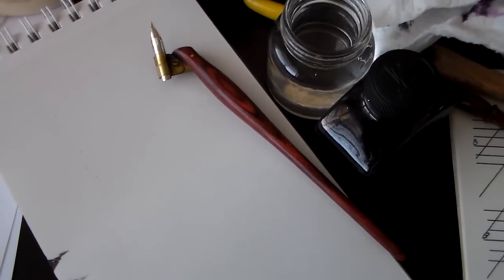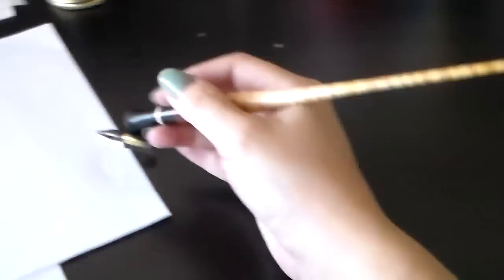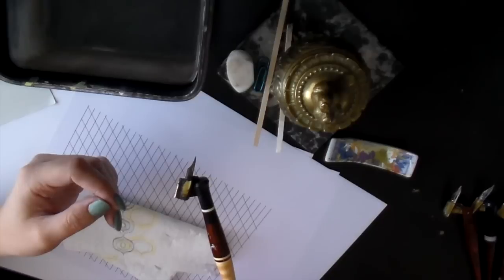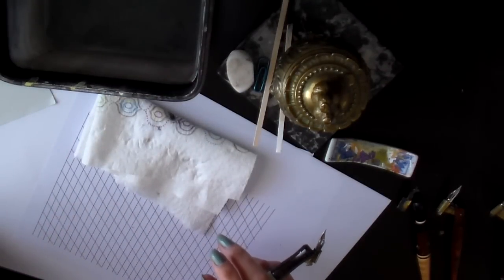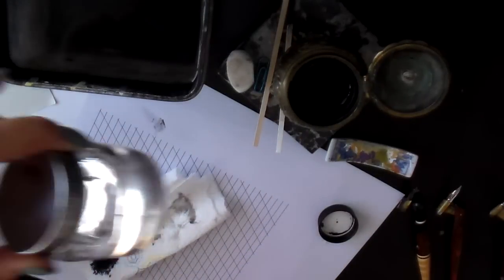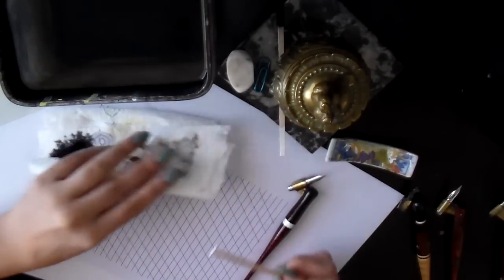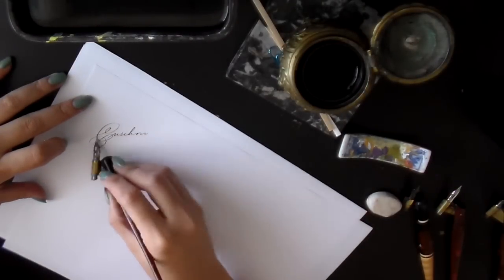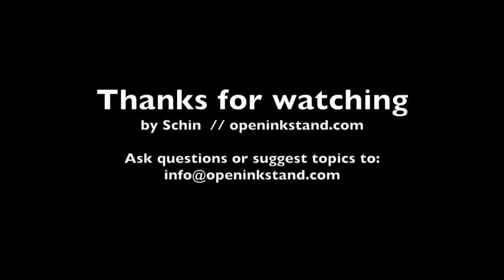4. Pointed Pen Calligraphy 101: The writing desk and basic desktop items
Tutorial No. 4 covers:

Bad working environment
Ideal working environment
Keeping the nib and holder clean
Using a paper towel
Ink and water containers
Misc stuff: Coffee stirrer, chopstick holder
Cushion and Guard sheet